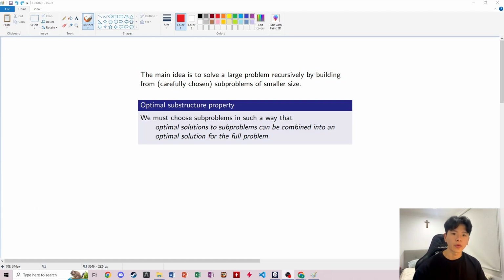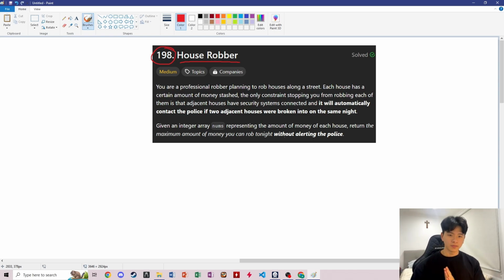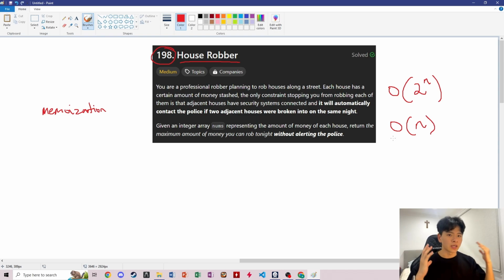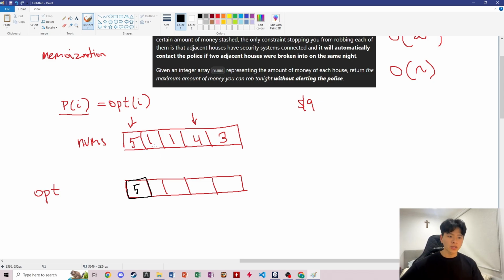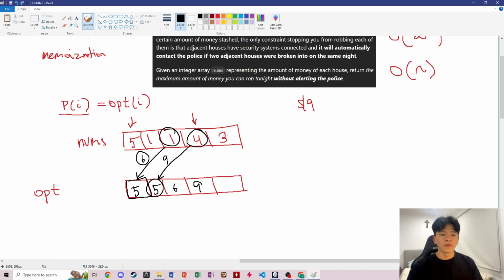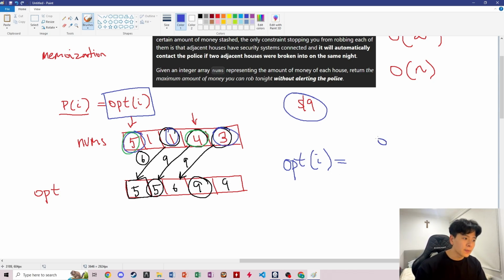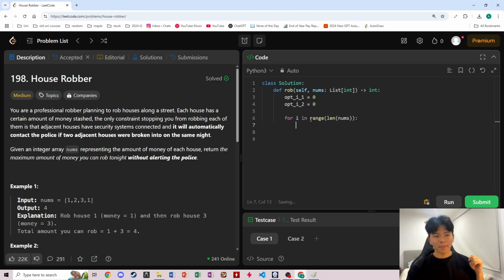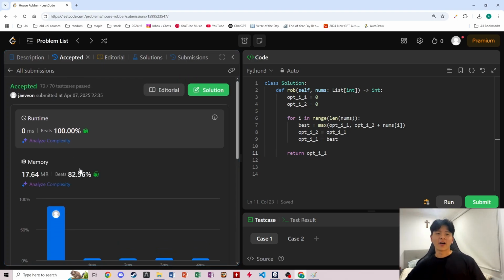what is dynamic programming?